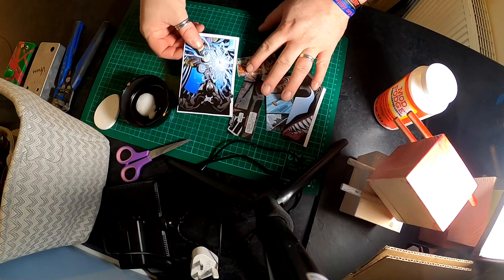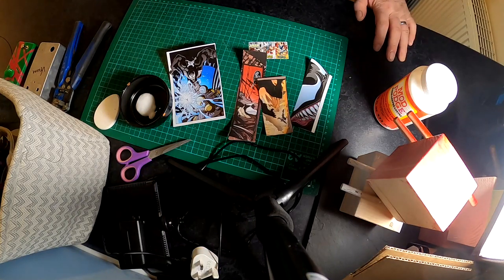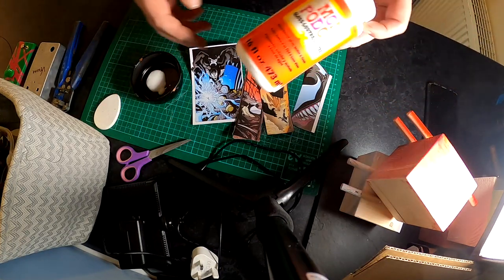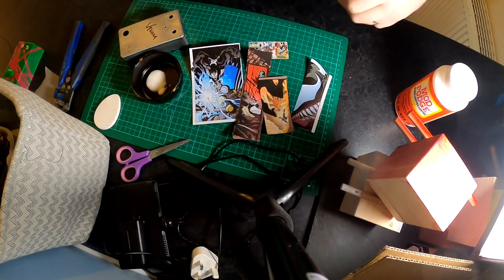DIY Guitar Pedal Building - Building An Acapulco Gold - Decoupaging With Comics Marvel Venom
Now then, welcome to the first part in this pedal build. Unfortunetly you will have to wait till part 3 for sound clips and part 2 might be a wee bit long but if your interested in how I build my pedals, then here ya go!

So we are building an Acapulco Gold pedal with a gain mod. This pedal was originally made by Earth Quaker Devices and is an absolute monster of a pedal! Based on the power amp distortion of a Sunn Model T.

It is loud and obnoxious and I thought it would be fitting to decoupage the enclosure with Venom comic books. The Marvel antihero is pretty much the sum of the output of this pedal!
00.00
00.27 - Intro
01.19 - Decoupaging with comics
04.00 - End result

The worlds best amp company?

The worlds best beard care? - MClark15 (I get a small commision from this one :) )